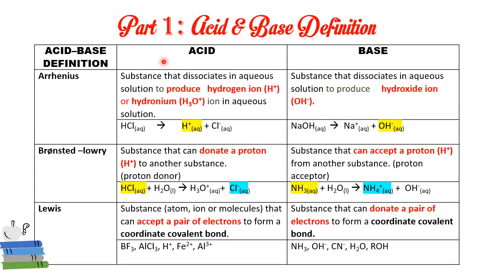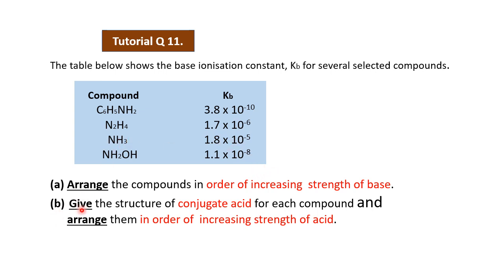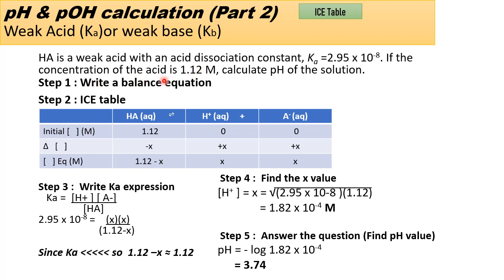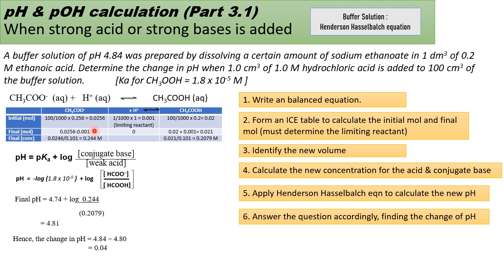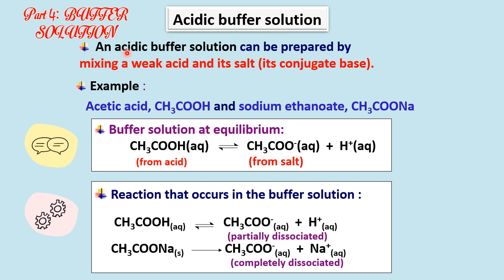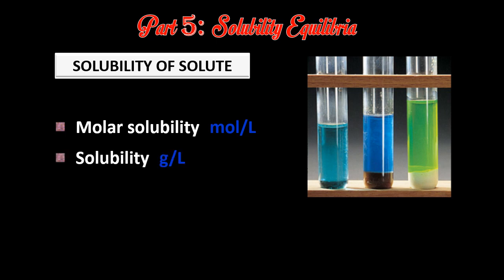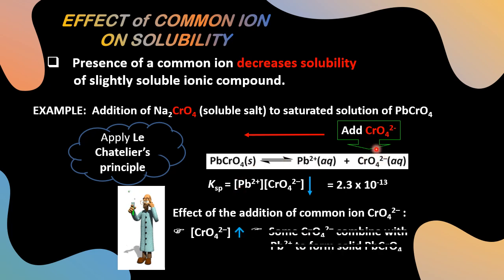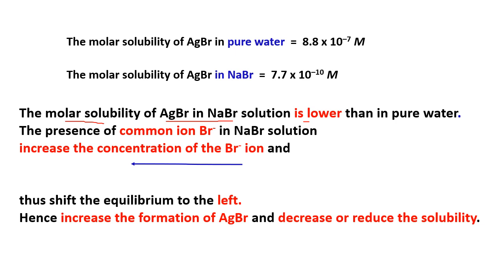TIPS & TRICKS REVISION CHEMISTRY ( SK015) CHAPTER 7: IONIC EQUILIBRIUM